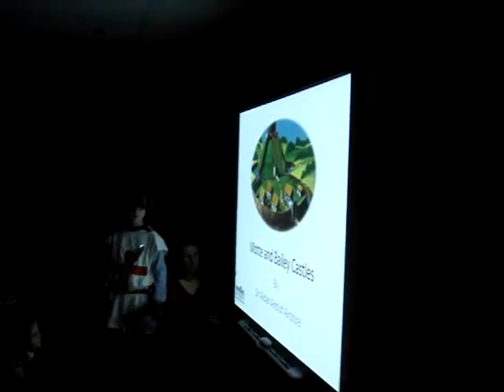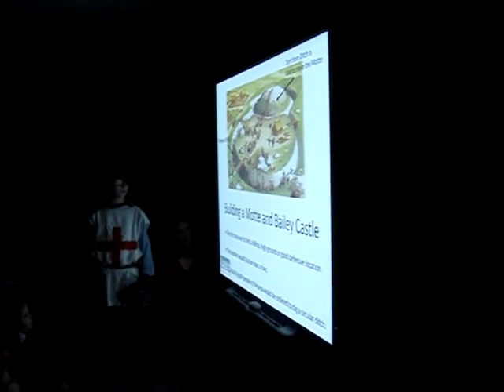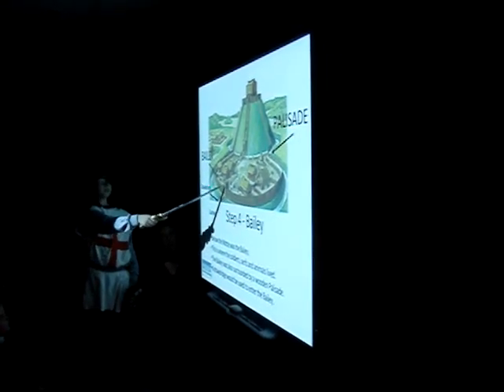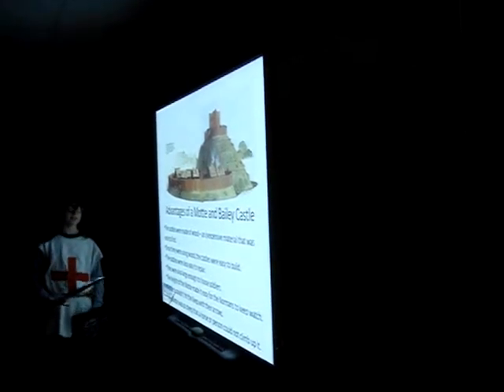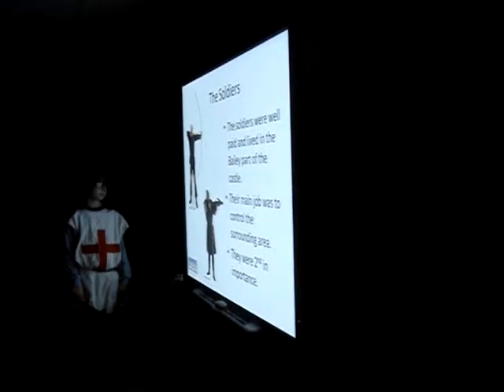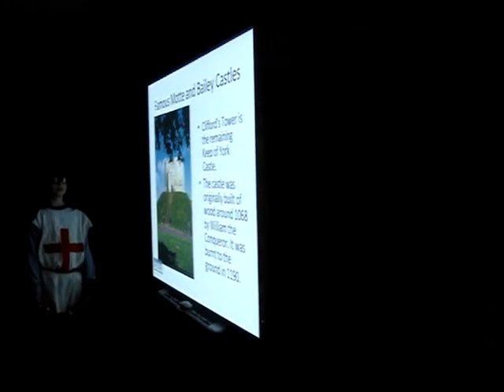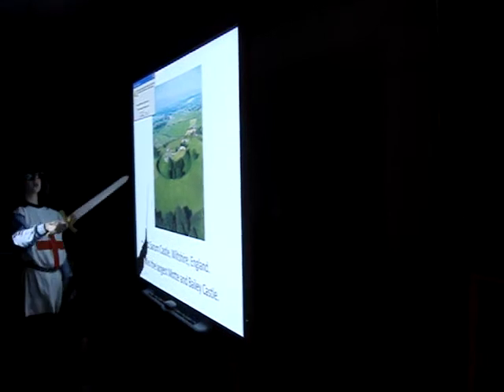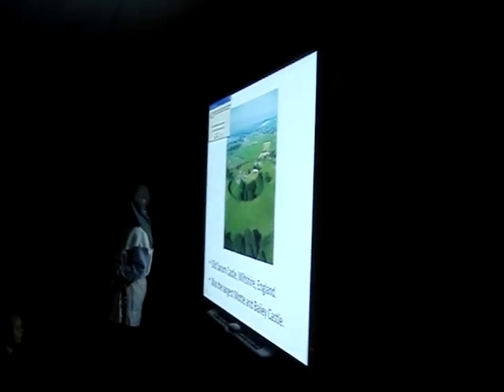Motte & Bailey Castles